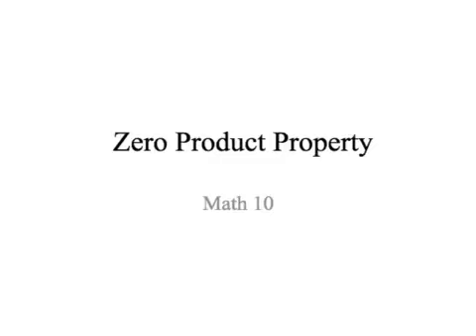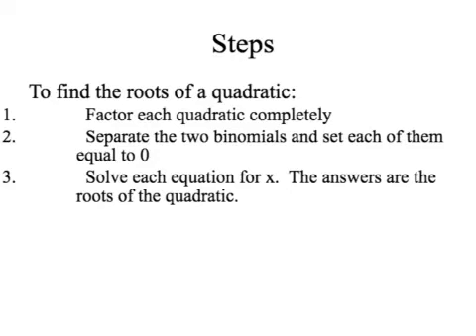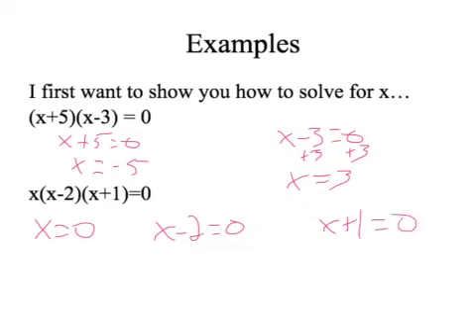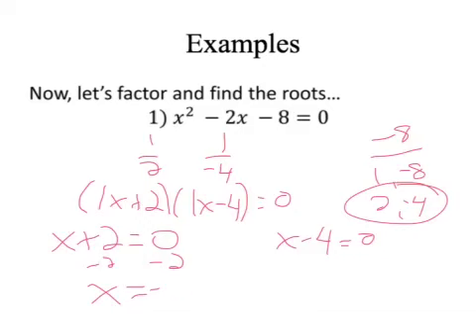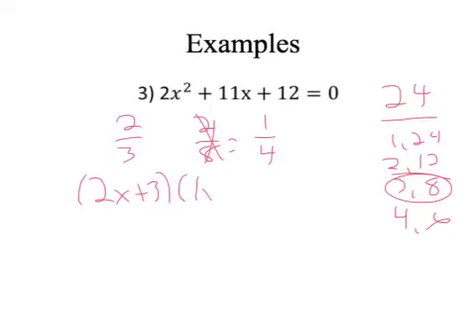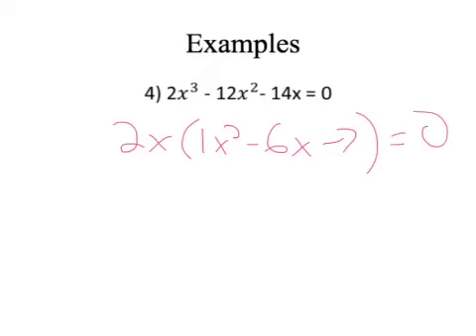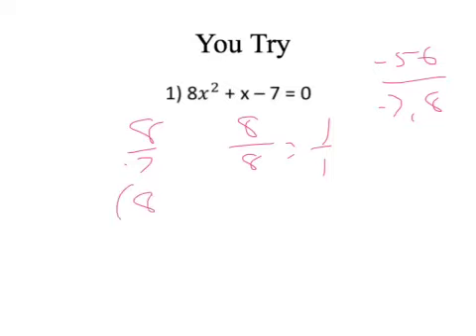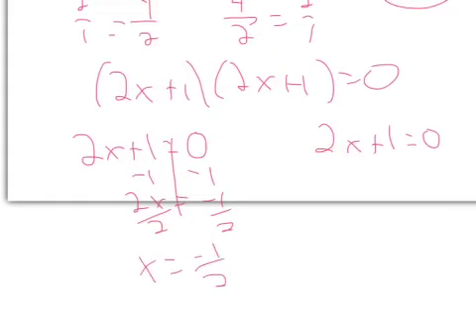Zero Product Property